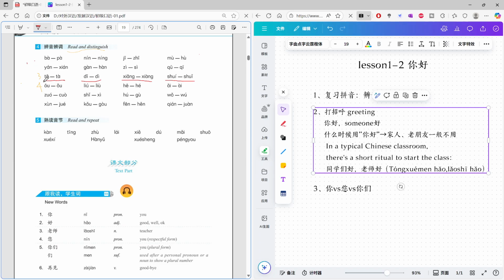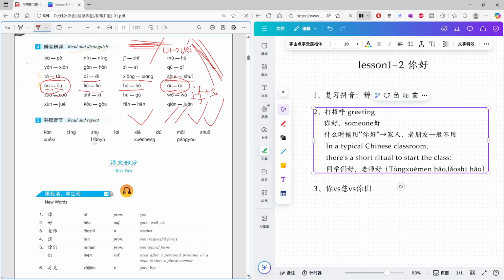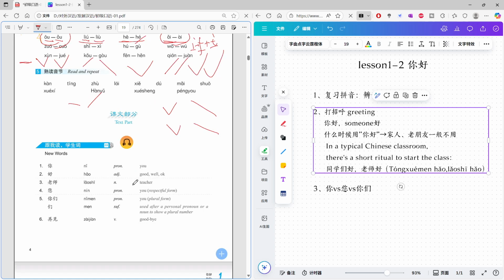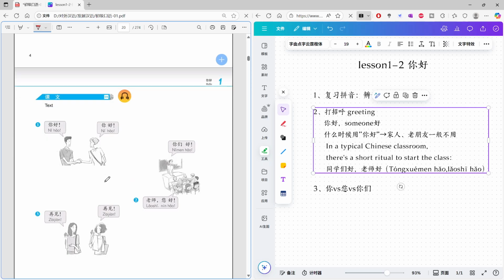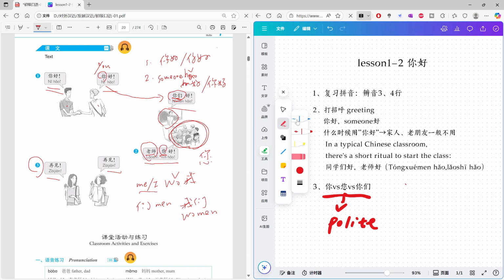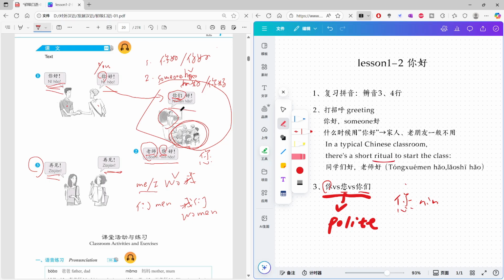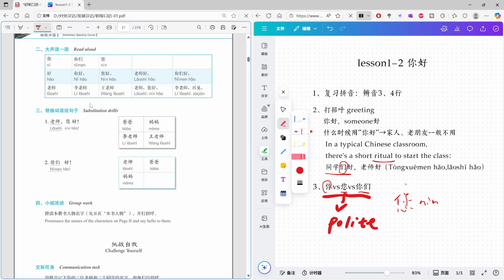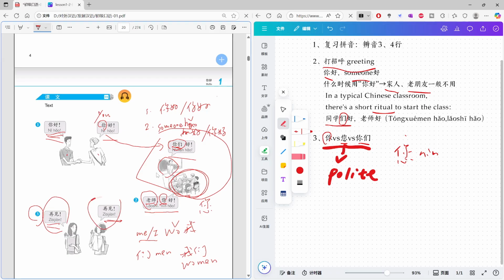汉语初级口语教程|Free Chinese speaking course--elementary level-lesson1-part2